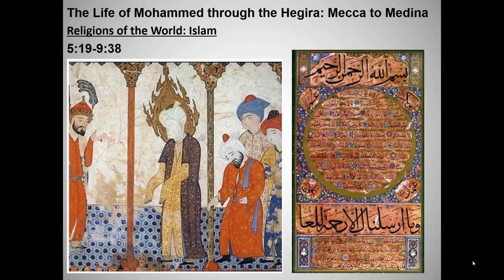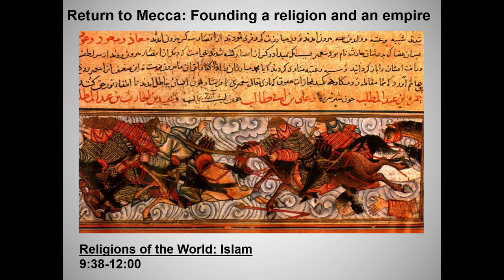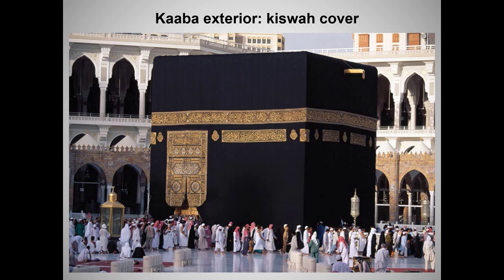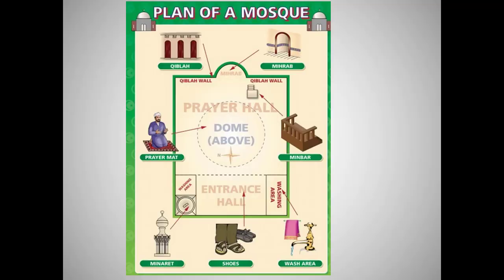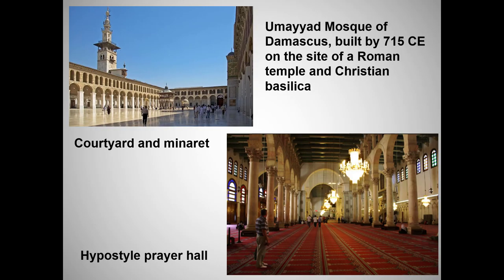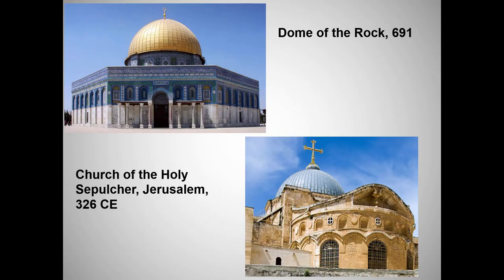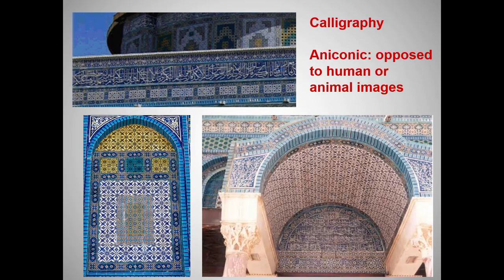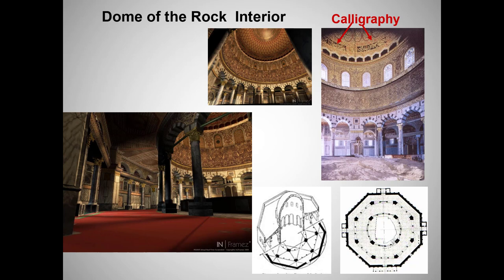Islamic art 1, 2021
This is primarily an introduction to Islam, although I discuss the Kaaba and the Dome of the Rock. It is, again, an update of an earlier lecture.